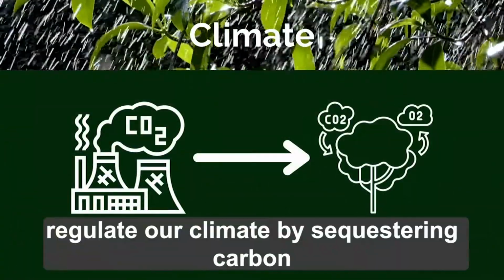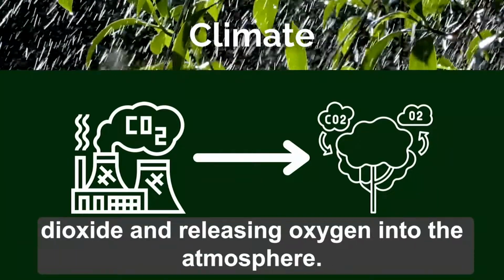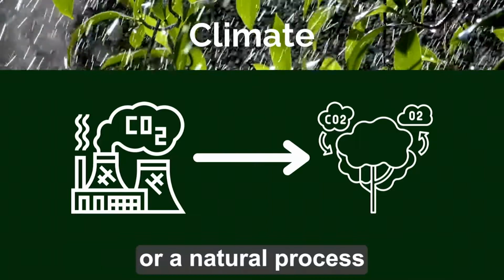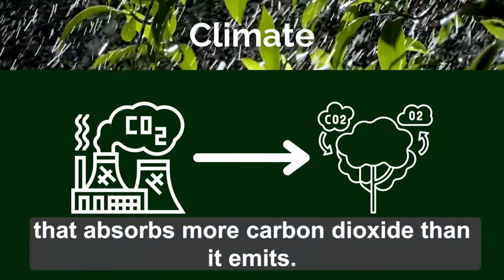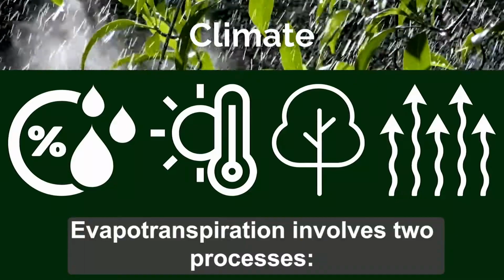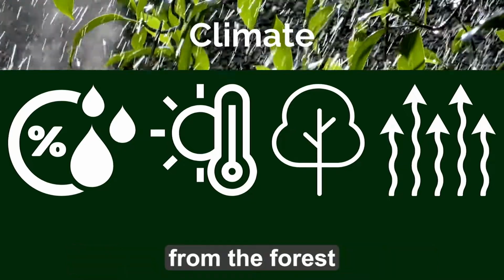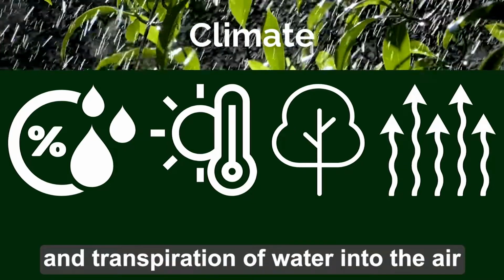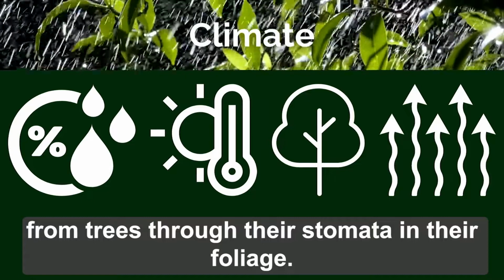Ecology - Trees and Forests | Environment 101 | CSEN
Why are Trees and Forests important? Why should we protect them? How do we manage them to best preserve their benefits?

CSEN Environment 101 explains and explores the biggest issues in environmental policy in short and accessible videos. This video details the ecological value of trees and forests, noting the ecosystem services they provide us such as climate regulation, cleaning air and water, mitigating natural hazards, and providing genetic banks.

How to get involved and hear about the latest opportunities?
Sign up to our monthly mailing list, The Branch;
Become a member on our website, CSEN online;